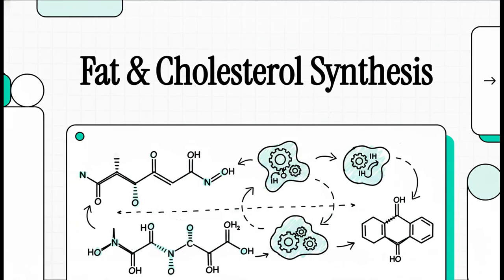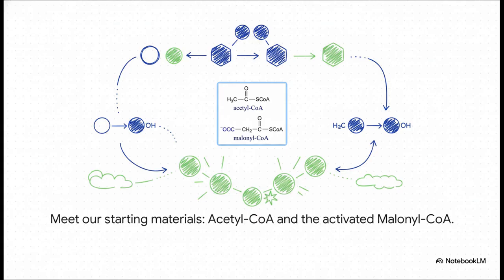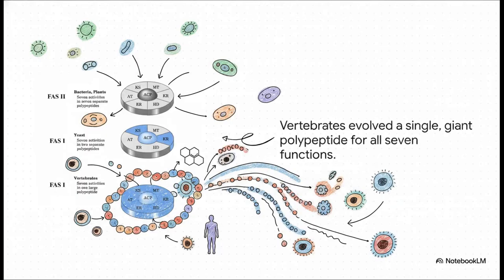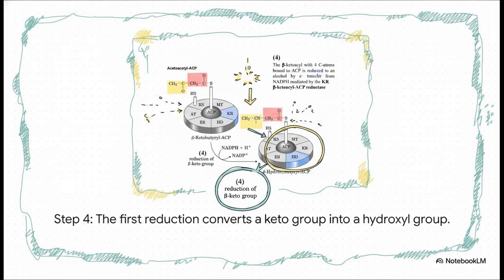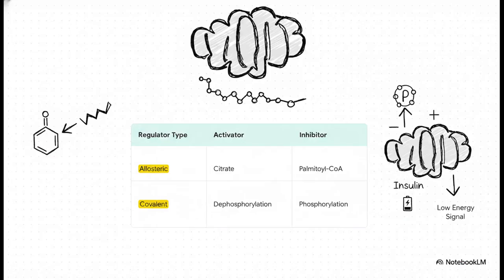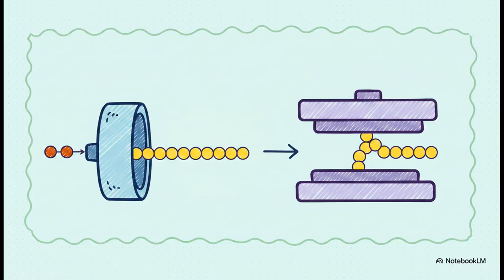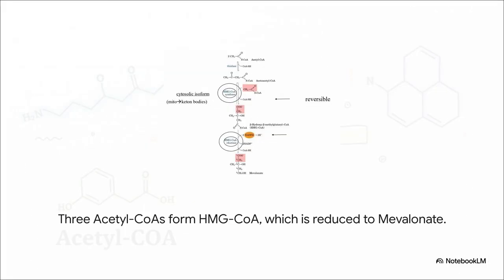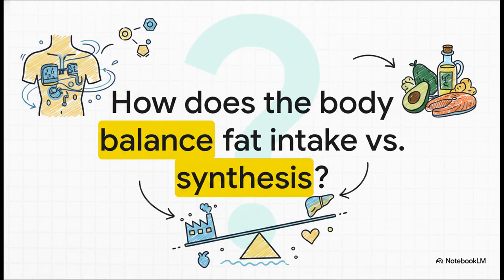Biochemistry 14 - Fatty acids Synthesis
Explanation of fatty acids synthesis.
Based on university notes for the biochemistry exam in bioindustrial engineering.